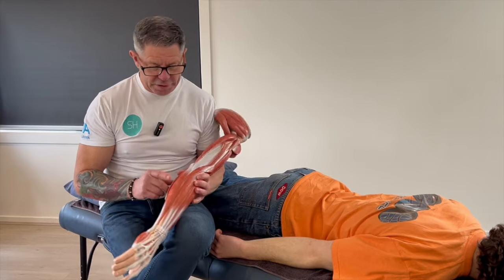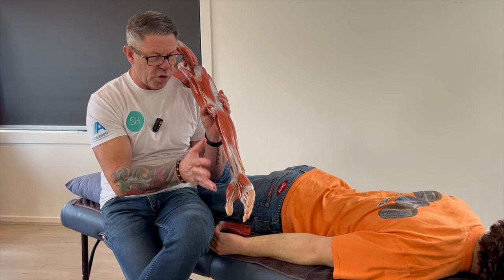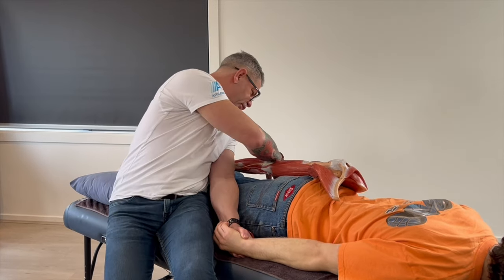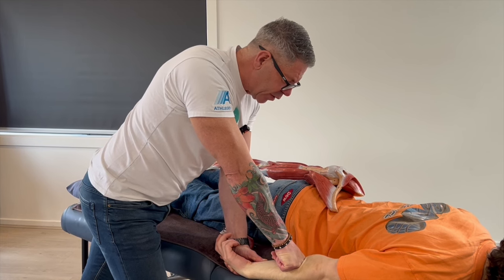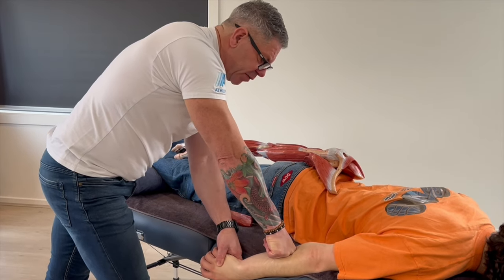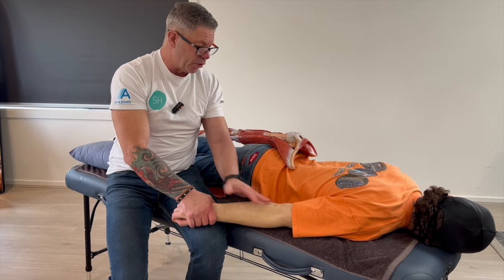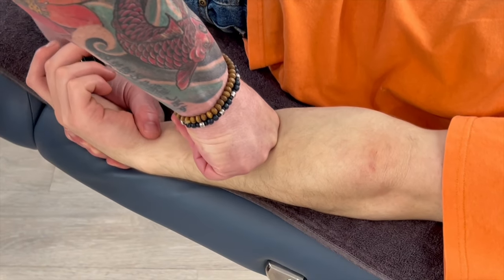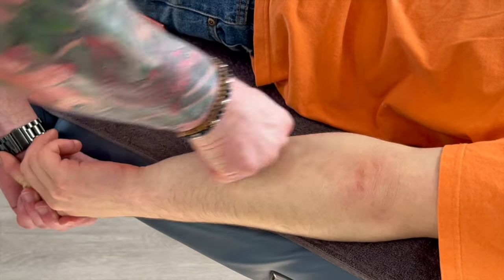Sports Massage of the forearm :Flexor Carpi Ulnaris Wrist /Elbow pain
If you are getting Lateral Elbow pain or Ulnar wrist pain then Flexor Carpi Ulnaris trigger point might be the culprit.

ANATOMY
Flexor Carpi Ulnaris traverses the volar surface of the Ulna and attaches proximally to the medial epicondyle of the humerus/olecranon, distally its tendon attaches to the pisiform bone.

TRIGGER POINT
Its trigger point refers normally to to the ulnar surface of the wrist but it can be heavily involved in mimic flexor tendon pain at the elbow . The trigger point is usually situated upper 1/3 of the muscle belly.

NERVE ENTRAPMENT
Flexor Carpi Ulnaris has been cited in being involved in Ulnar nerve entrapment ( Cubital tunnel syndrome). The taut bands in FCU can cuase tension by pulling the humeroulnar arcade tight against the nerve.

*BE AWESOME AT WHAT YOU DO!*

Want to learn more? Check it all out and join today with a free seven-day trial!

These videos are intended to be used for information purposes only and are not intended to be used for medical diagnosis or treatment or to substitute for medical diagnosis and/or treatment rendered or prescribed by a physician or trained healthcare professional. This information is designed as educational material and should not be taken as a recommendation for the treatment of any particular person or patient. Always consult your physician if you think you need treatment or if you feel unwell.